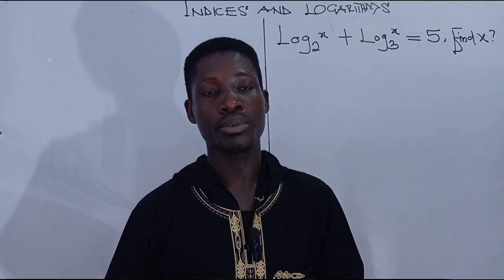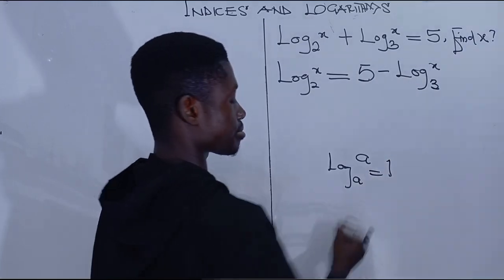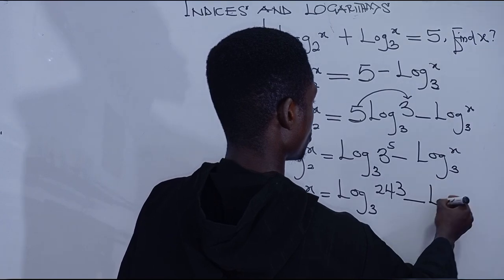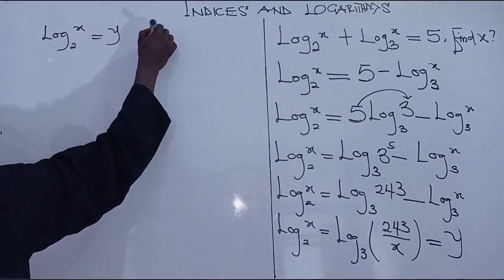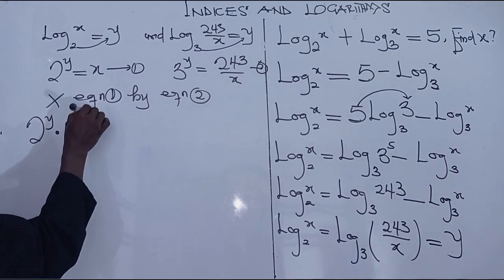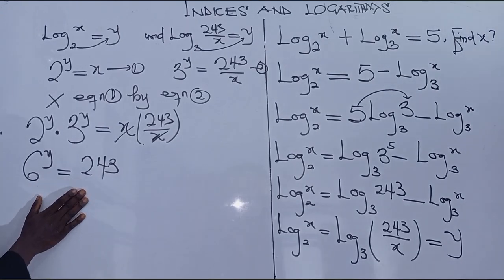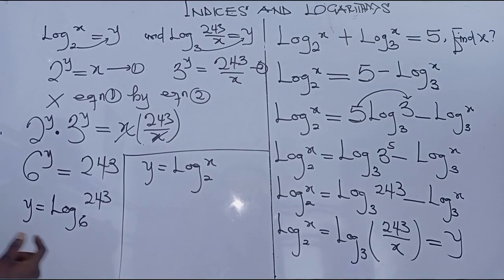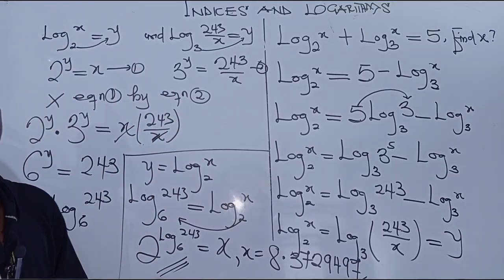Can you solve this? Olympiad Mathematics